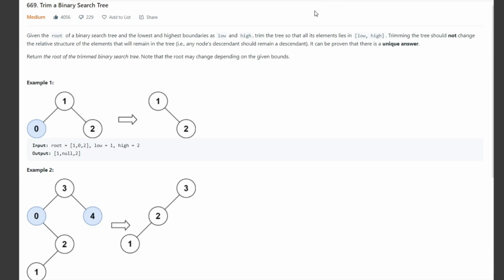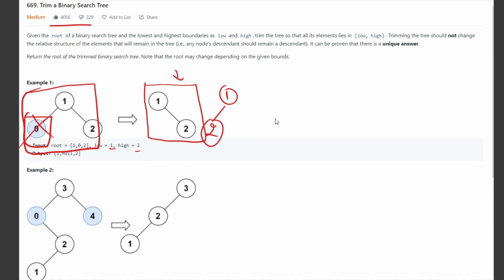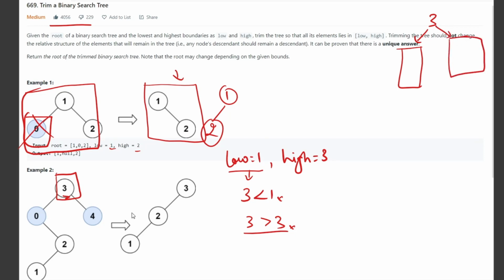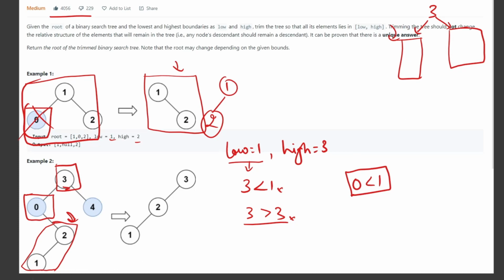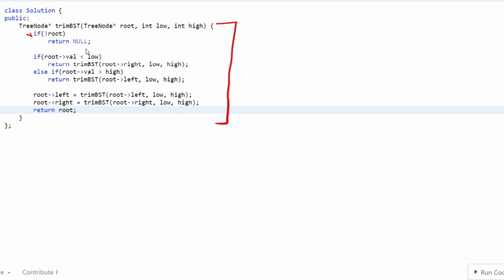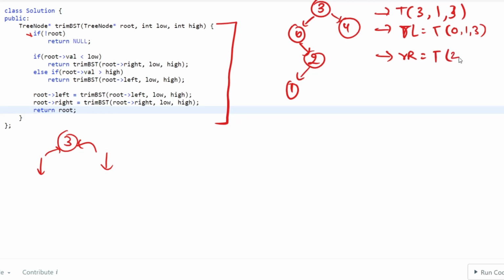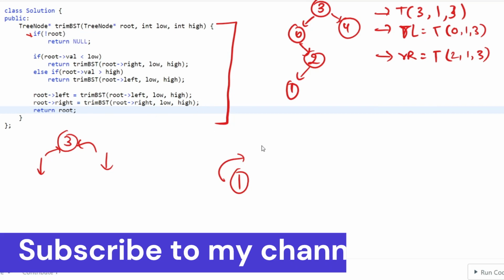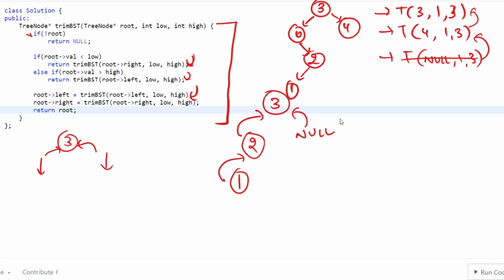669. Trim a Binary Search Tree | Leetcode Daily Challenge | Medium Level Problem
In this video, we are going to solve leetcode Medium level daily challenge problem, 669. Trim a Binary Search Tree